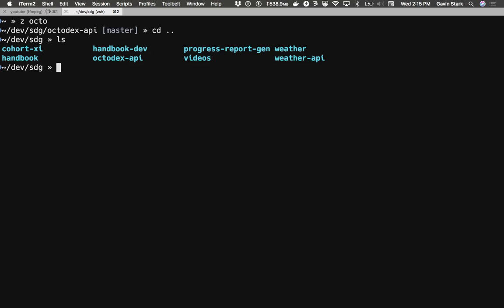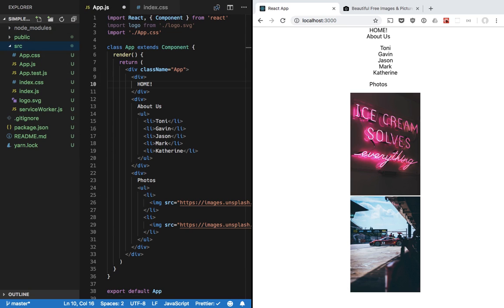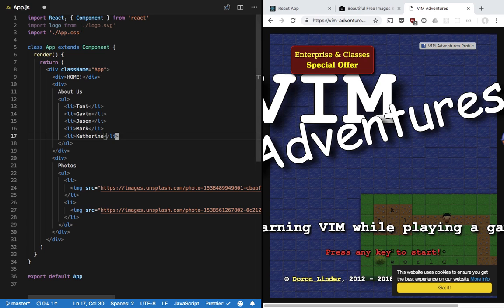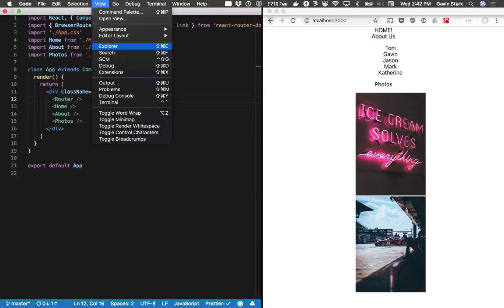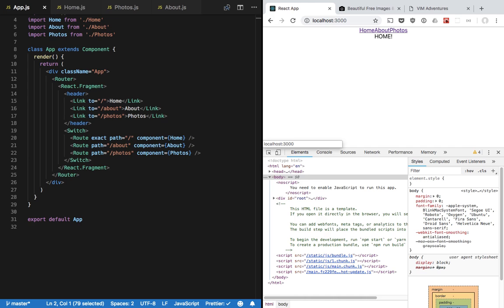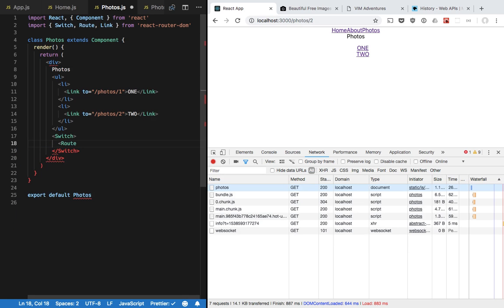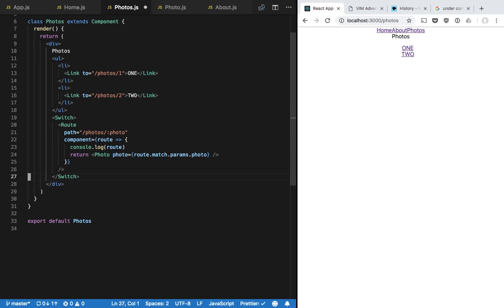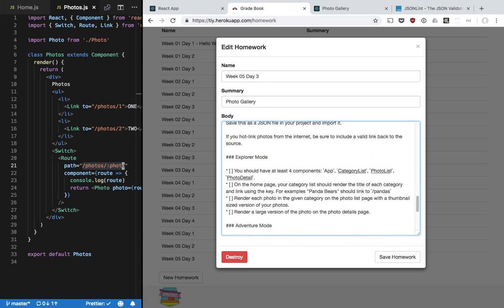Week 05 Day 3- React Router - Review at 2